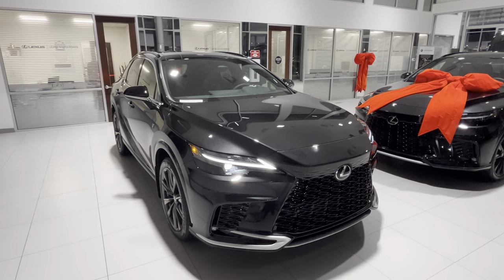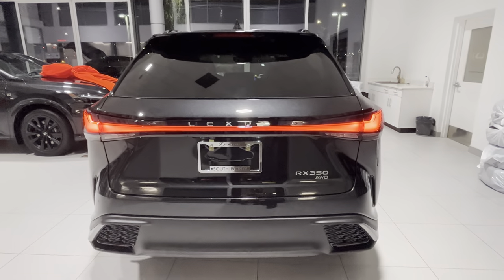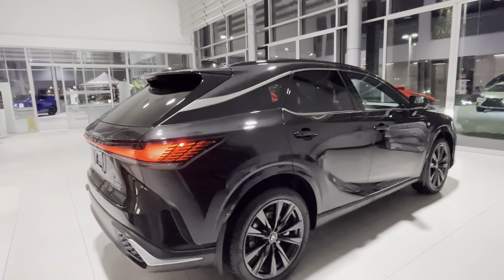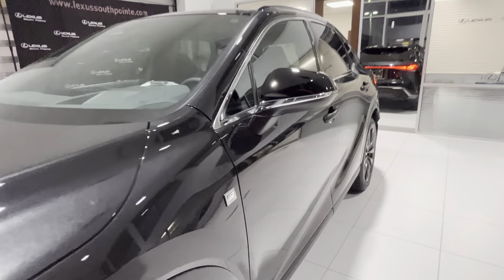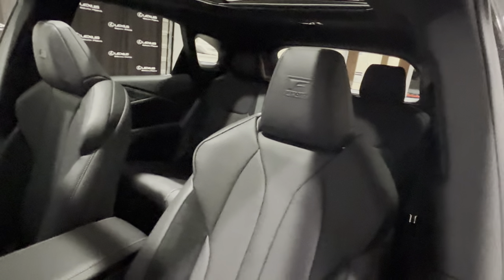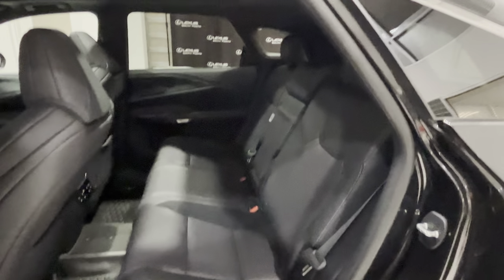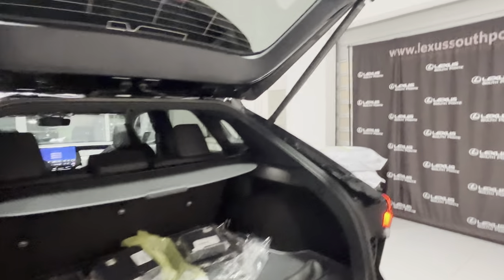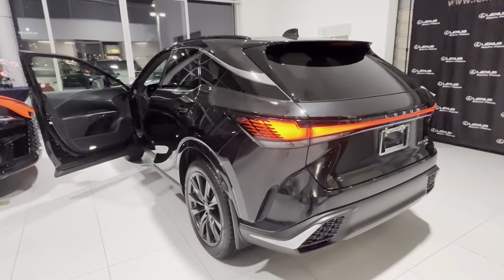2023 Lexus RX350 F-Sport 2, Black on Black in 4k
in this video I will be doing a detailed walkaround of 2023 RX350 F-Sport in Black Caviar exterior and Black leather interior.

2023 Lexus NX350 Luxury package

2023 Lexus NX350 Luxury package